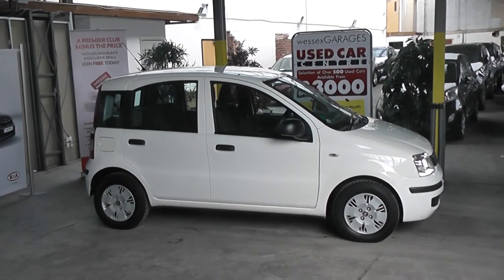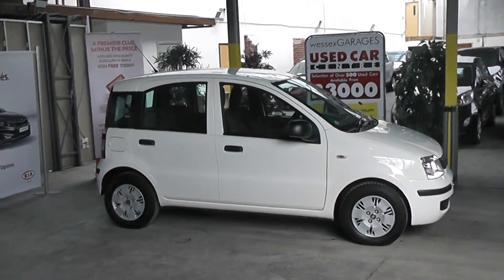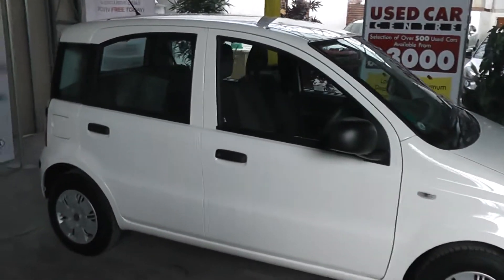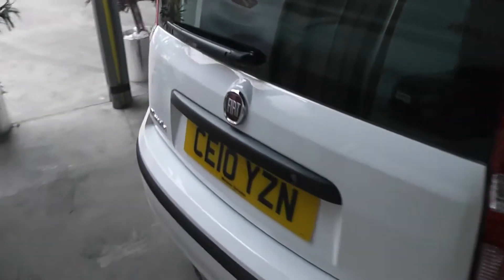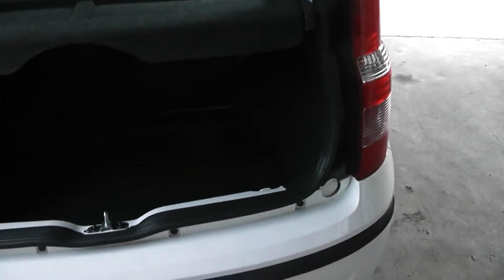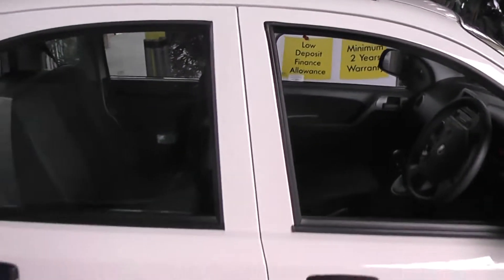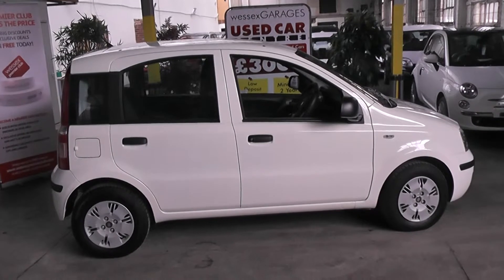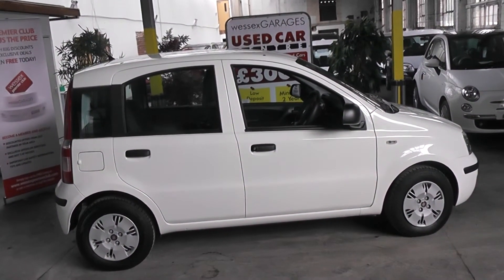Used Car Fiat Panda CE10YZN Wessex Garages Gloucester